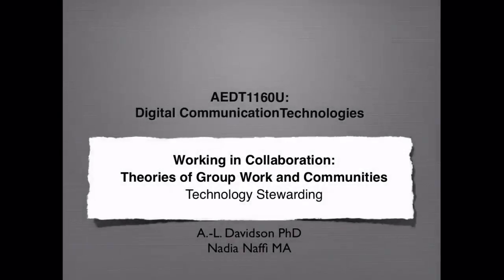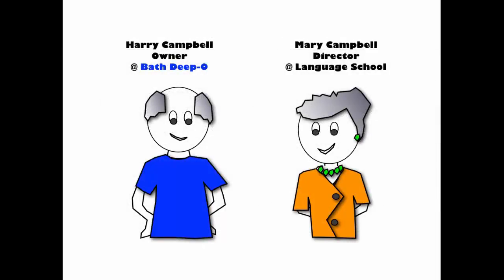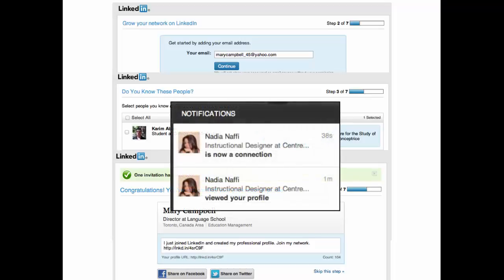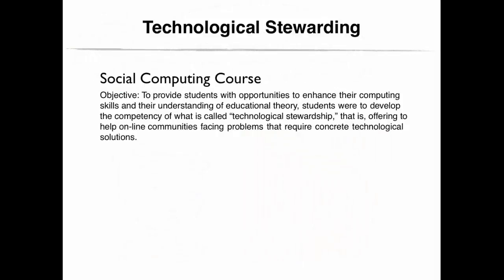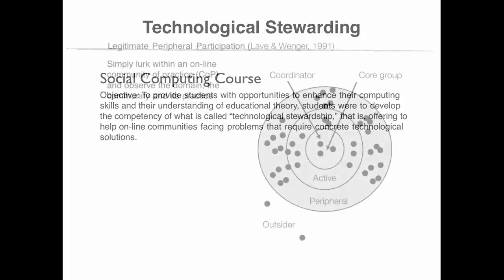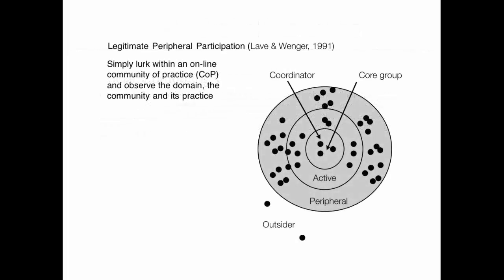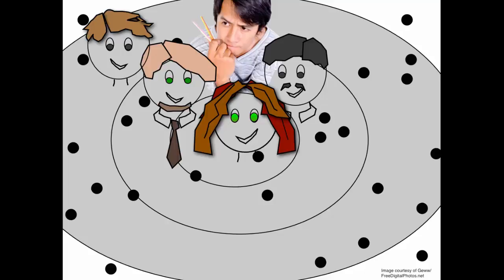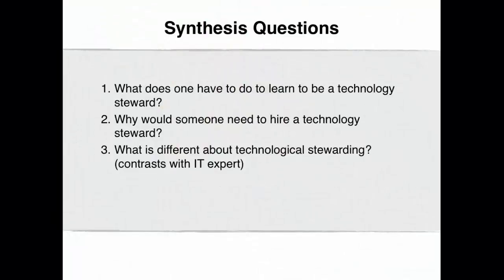VidClip 10.3 Tech Steward complete